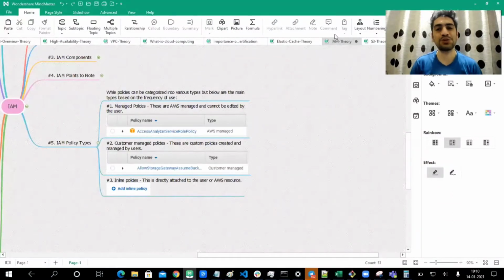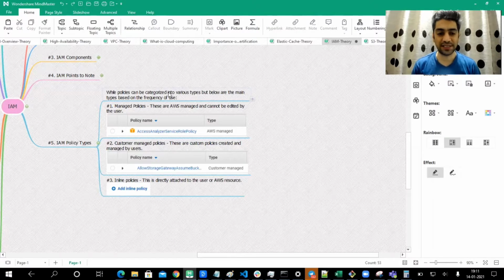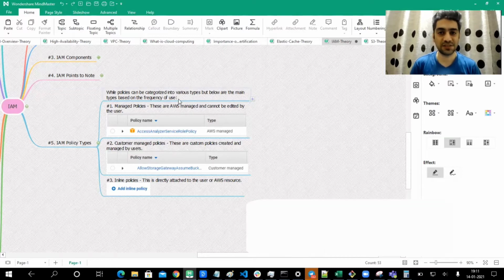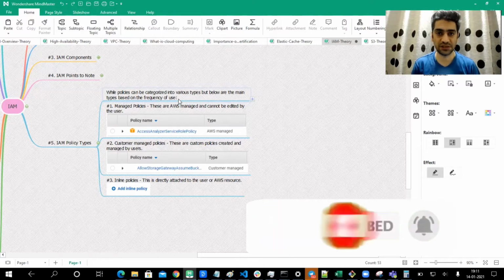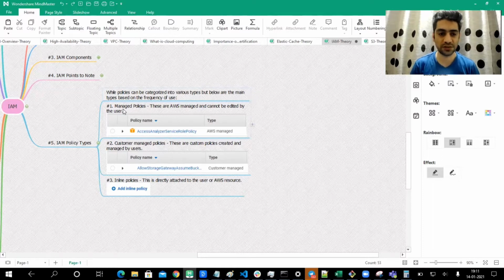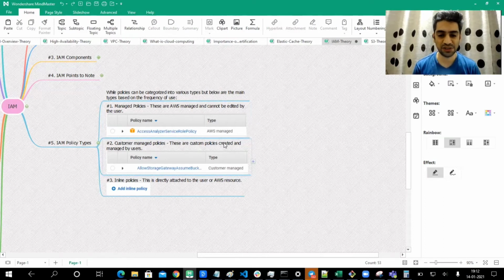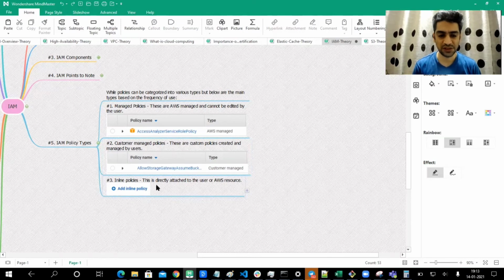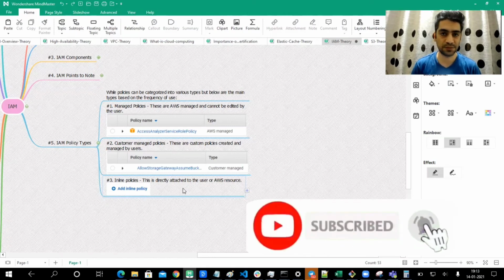IAM POLICY TYPES | FREE AWS TUTORIAL FOR BEGINNERS - EP 10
This video covers essential details about IAM policies.

This Sunday @ 10 am
We have 1-Day Cloud Champions BootCamp for you to
1. Get you started on Cloud withing first 60-90 minutes to experience Cloud for Yourself.
2.  Experience our Mentorship mode..
3. Get a blueprint of How to be a Cloud Champion & get Cloud job within  90 days.
  Plus, Hear many Success stories of many Cloud Champions in C3.

Hear out what Anushri, Juie & Rohit has to say about our Workshop.

Checkout my other videos  as well.